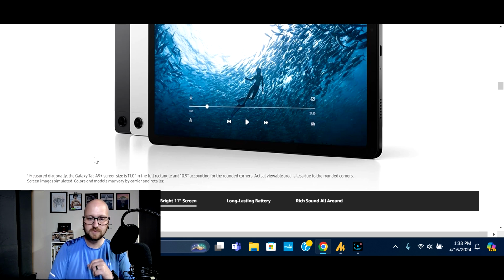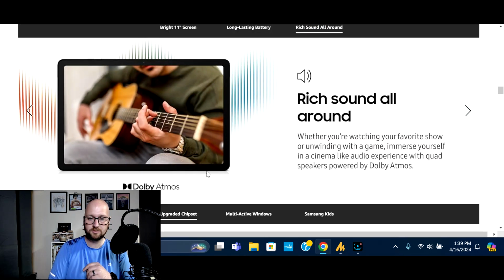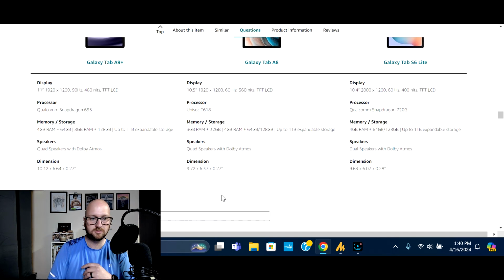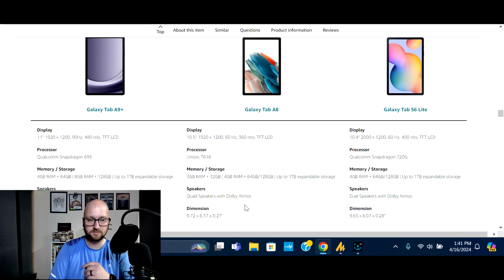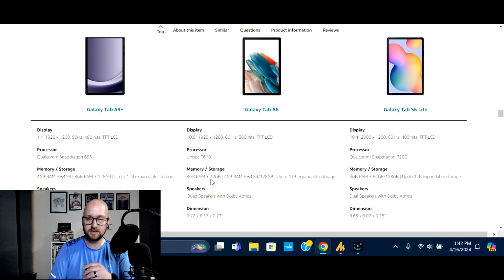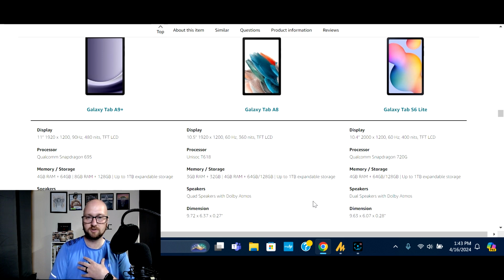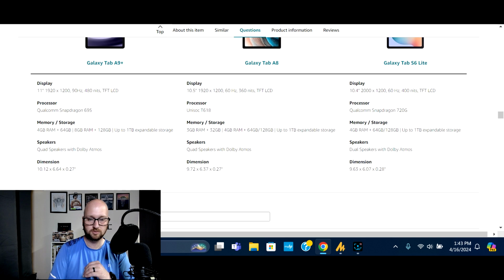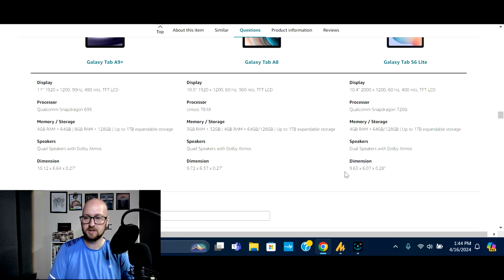Samsung Galaxy A9+ Specs Reaction | Best Tablet Under $250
In todays video I am discussing the newest tablet from Samsung, the Samsung Galaxy A9+. This Tablet packs a good punch for the money! This is a hands off review, so I am discussing the specs, design, features. And sharing who I think this tablet would be well suited for! So if you are in the market for a good tablet and have a budget of $250 or less, the Samsung Galaxy A9+ could be a perfect fit!

🚀 Key Highlights & Product Links 🚀
📌 #1: Samsung Galaxy Tab A9+ 64GB
📌 #2: Samsung Galaxy Tab A9+ 128GB

We're here to help you make informed decisions and get the most out of your tech devices.

Got questions or suggestions? Drop them in the comments section below, I personally read and respond to every single comment myself!

I do want to disclose that these are affiliate links and any qualifying purchase does help support the channel so we can continue bringing you more quality videos just like this, I appreciate all of your support!